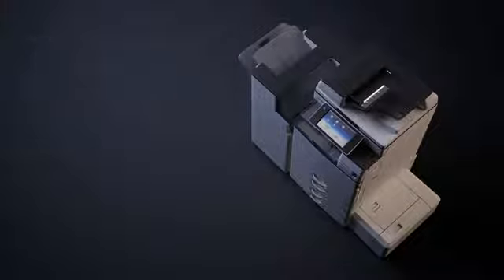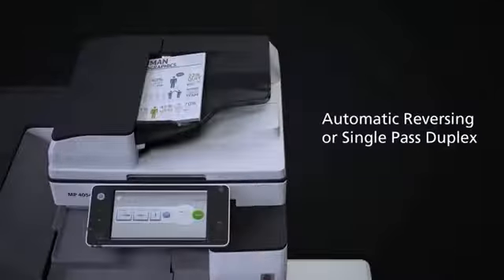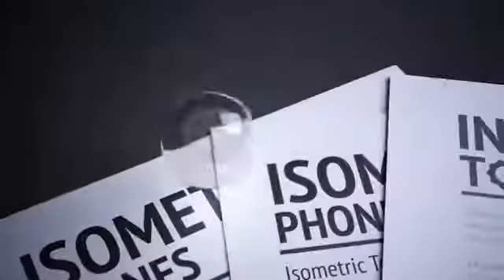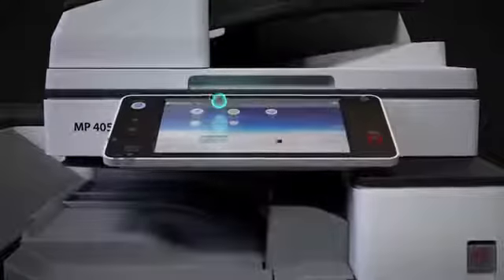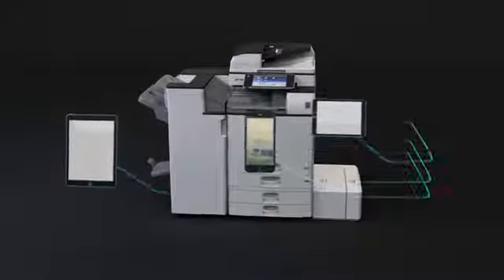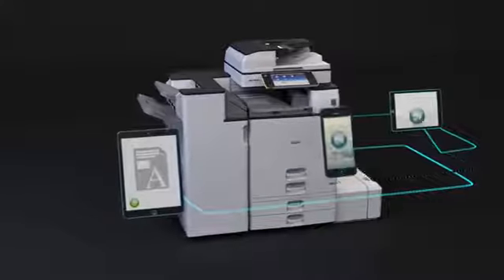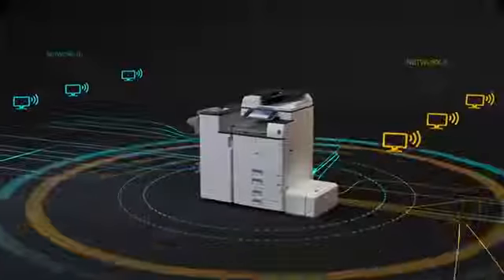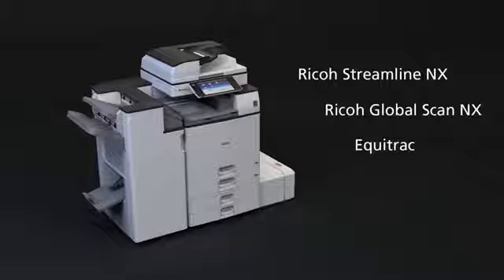RICOH mp2554/3054/3554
With the RICOH MP 2554/MP 3054/MP 3554 series, you can print, copy, scan and fax documents and move on to your next project just as quickly. Intuitive drag-anddrop,
pinch-and-flick and swipe scrolling simplify routine actions and minimise extraneous choices. It's available via the optional 10.1’’ Wide Super VGA RICOH Smart Operation Panel. It simplifies the choices for the most frequently used functions for Copy, Scan, Print and Fax.